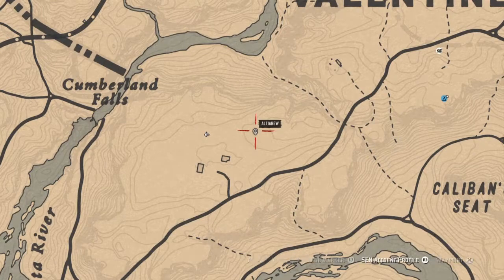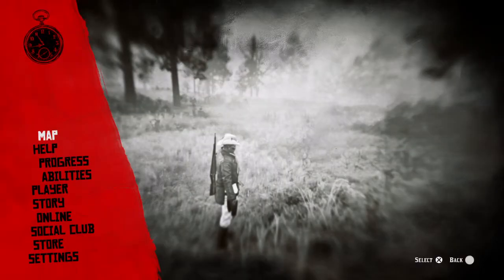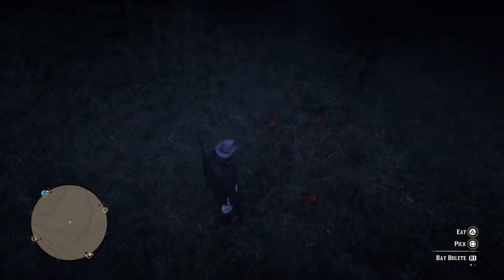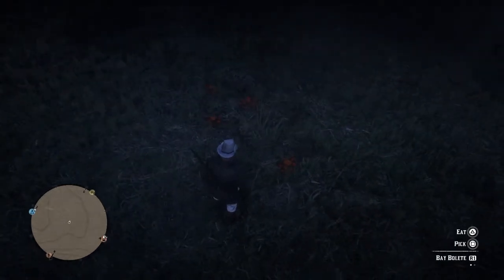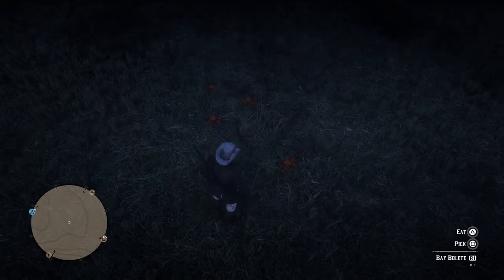RDR2 Bay Bolete location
Daily challenges